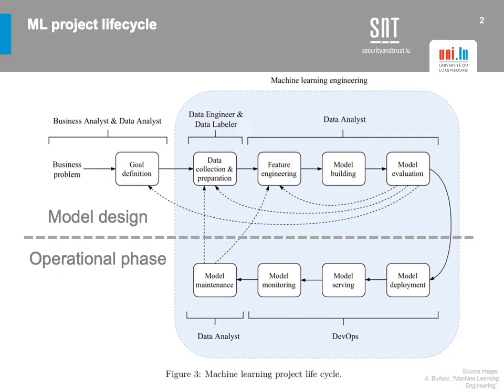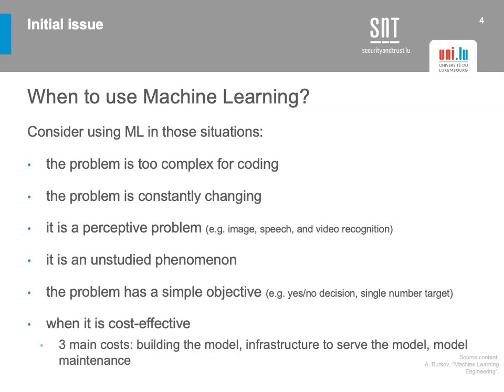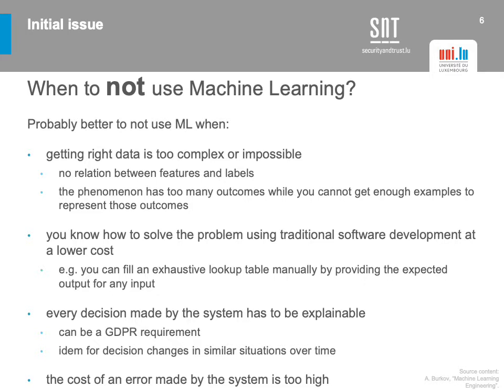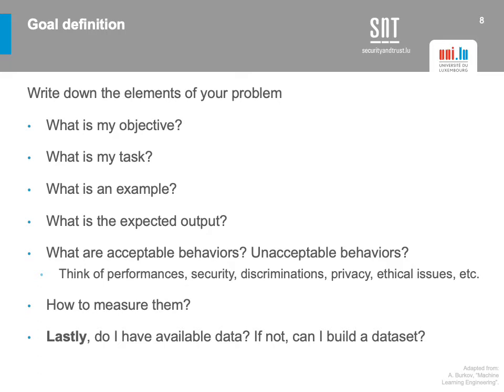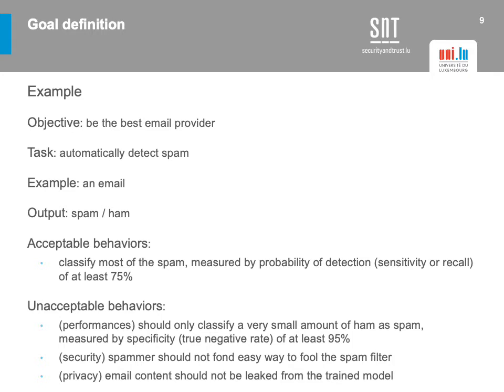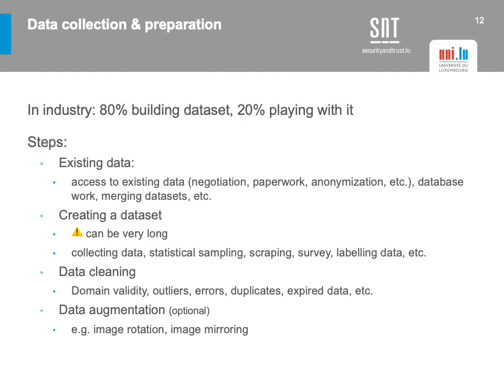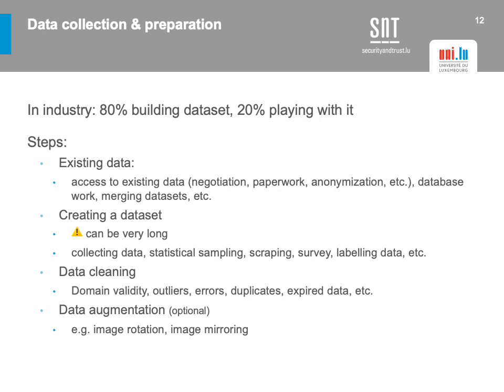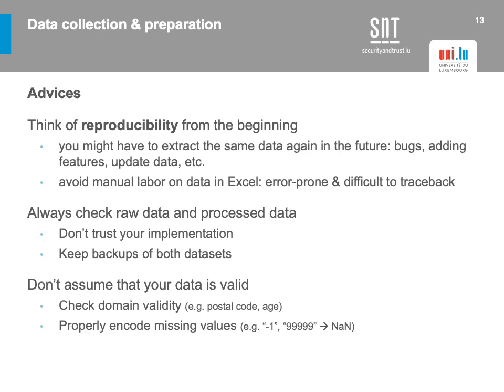Machine Learning Basics 3/4 - Bachelor Course "Software Engineering & Machine Learning"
This video is part of the "Software Engineering 2" course taught at the University of Luxembourg (2020).

Session 3

Machine Learning Project Lifecycle:
- When to (not) use Machine Learning
- Goal Definition
- Data Collection & Preparation